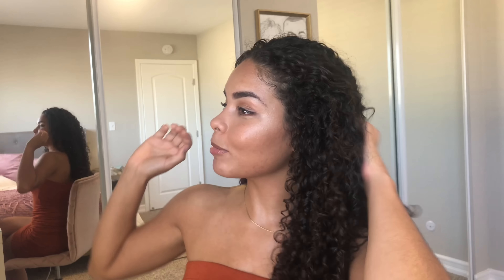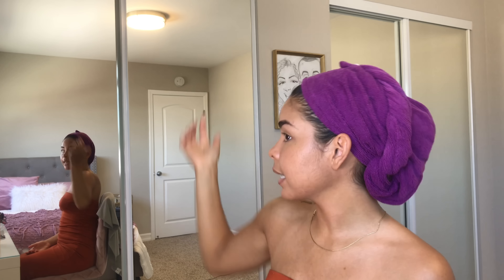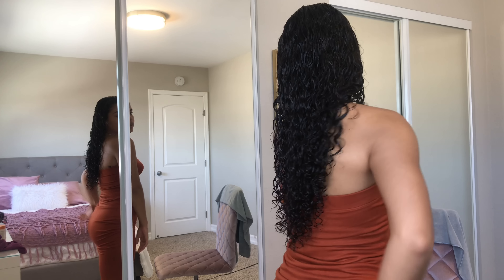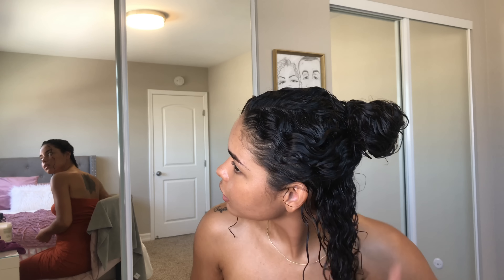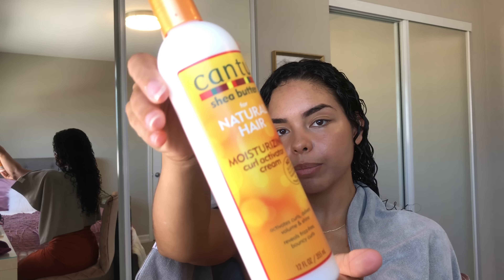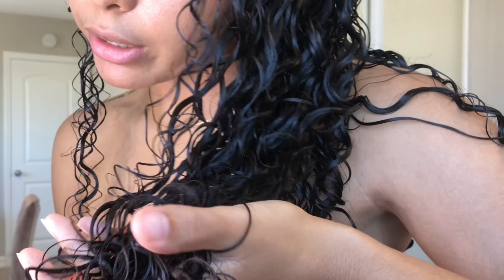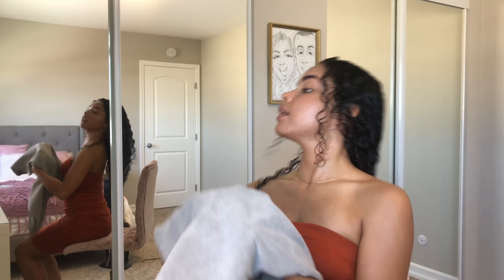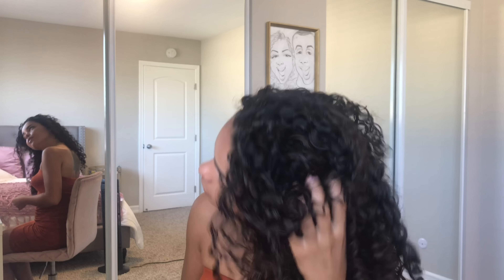CANTU Curly Hair Routine 2018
Hello there, today I'm sharing my simple curly hair routine. Hope you enjoy!

Twitter 🐣 @ Yaliana Enid
Instagram 📸 @yalianaenid

Products Used:
Argan Oil Leave In Conditioner
Curl Activator Cream